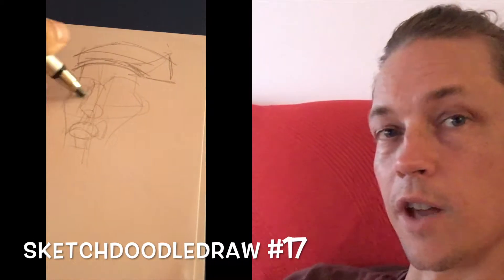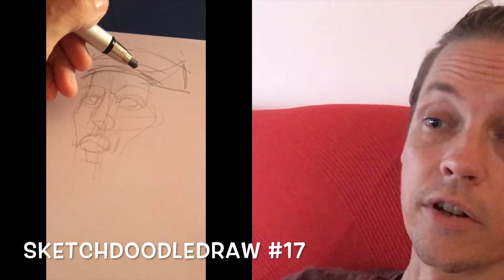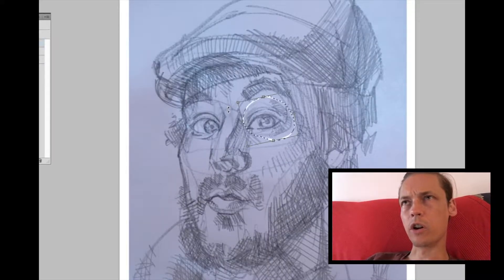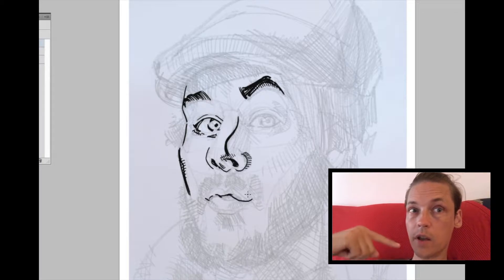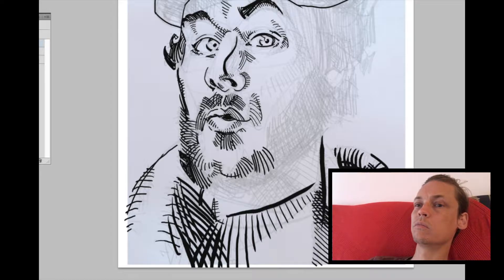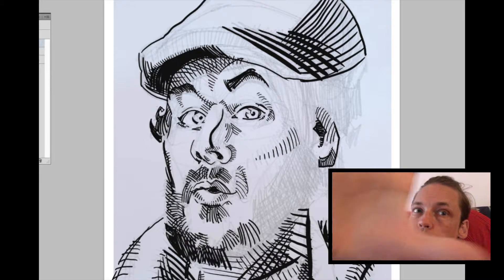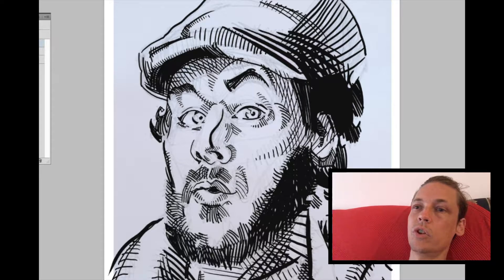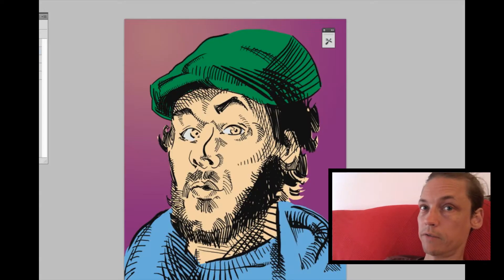SketchDoodleDraw 17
I take a piece of art from pencils on papers to colors in photoshop

in today's episode I draw Marshal, a fellow 100 Days of Making Comics creator you can find here:

music: Your precious love - john Deley and the 41 players